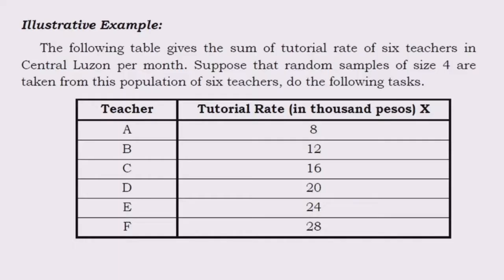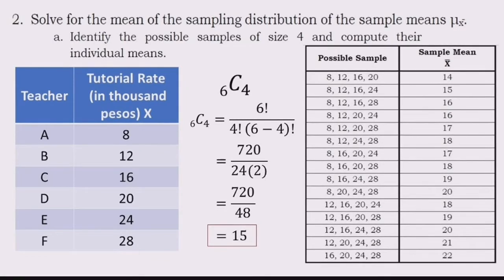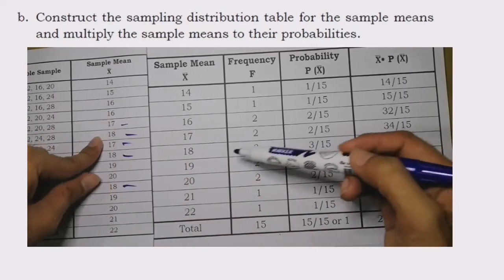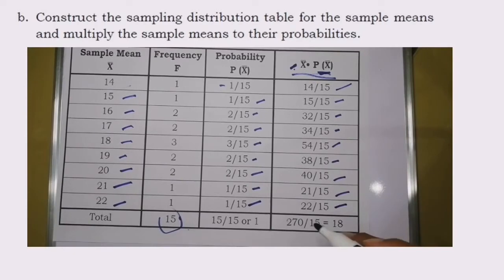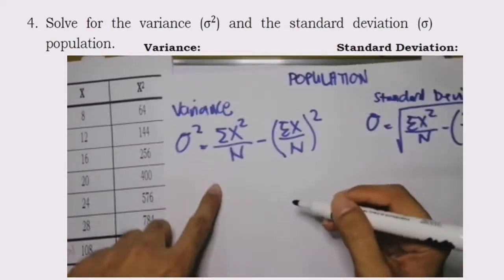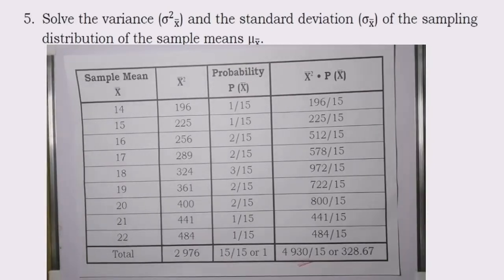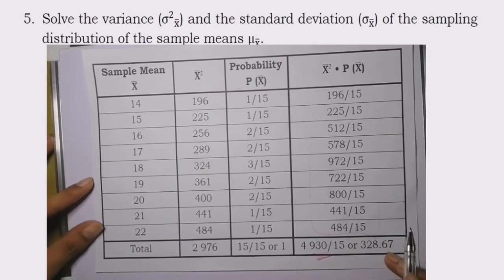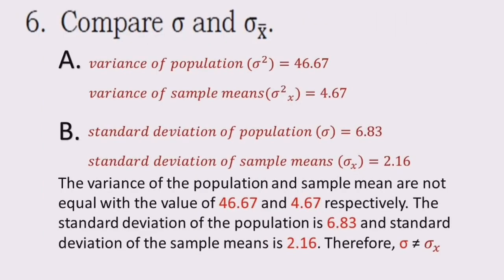Statistics and Probability Episode 5 l Mean and Variance of Sampling Distribution